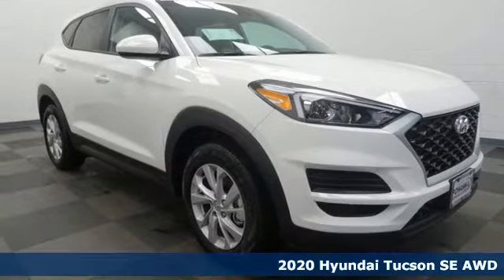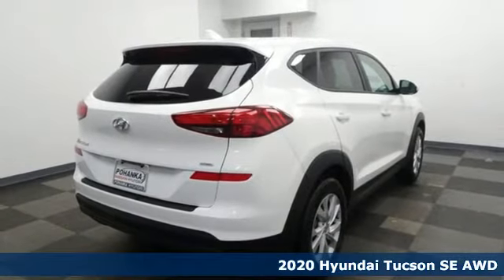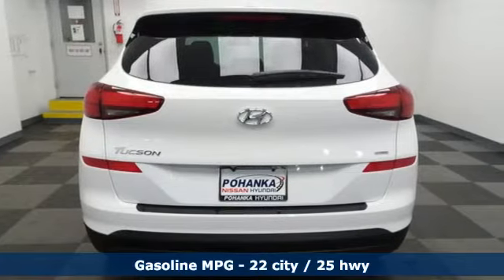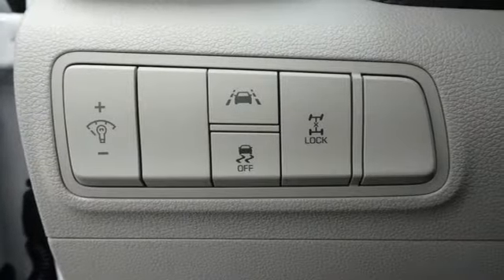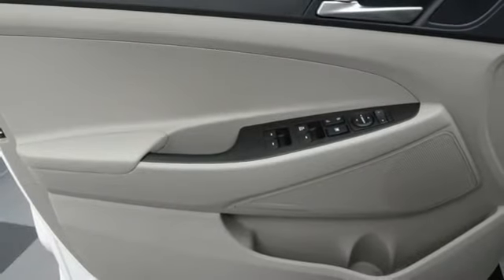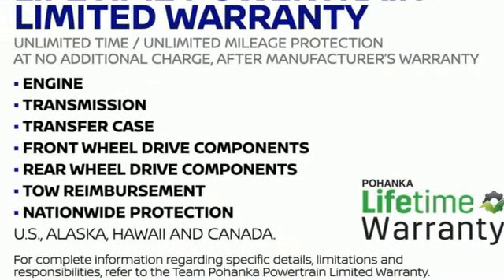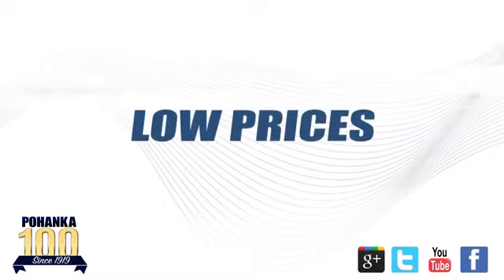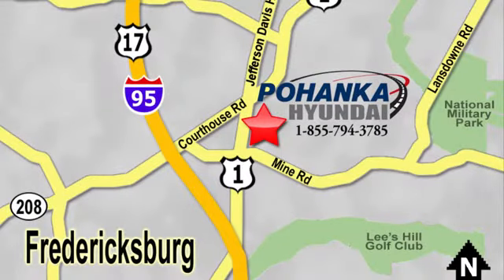New 2020 Hyundai Tucson Fredericksburg VA Richmond, VA HLU160665 - SOLD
Year: 2020
Make: Hyundai
Model: Tucson
Trim: SE
Engine: I4
Transmission: 6-Speed Automatic with Shiftronic
Color: White
Interior: Gray
Stock #: HLU160665
VIN: KM8J2CA42LU160665
Winter White 2020 Hyundai Tucson SE AWD 6-Speed Automatic with Shiftronic I4brbrHOME OF THE LIFETIME WARRANTY.brbrbrWe make every effort to provide accurate information, please verify options and price before purchase, Pohanka is not responsible for errors or omissions. All vehicles subject to prior sale. Quoted price available on in-stock units only. All prices are exclusive internet prices only. Financing is subject to approved credit through designated lender. Price plus tax, tags, dealer processing fee of $799 and freight of $810 - $1100. All customers will qualify for all manufacturer rebates and incentives included in the price, some require financing through the manufacturer. Some manufacturer rebates are not compatible with special manufacturer finance offers. Manufacturer Rebates and incentives are valid during the time period set by the manufacturer and are subject to change without notice. Additional manufacturer rebates and incentives may apply to those who qualify and may lower the sales price. 2 or more available at this price. Pohanka is not responsible for errors or omissions. Price includes all rebates and incentives available and is plus Taxes, Tags, $699 Processing Fee, Freight, Dealer Preperation Fee and any installed options. Please note some rebates have requirements and or qualifications and assume financing with manufacturer at standard rates.: $1750 - Retail Bonus Cash. Exp. 02/03/2020

Address:
5200 Jefferson Davis Hwy